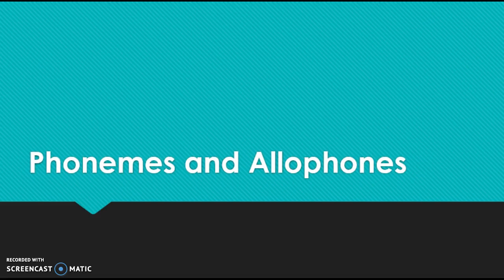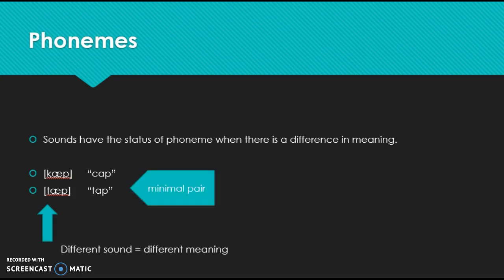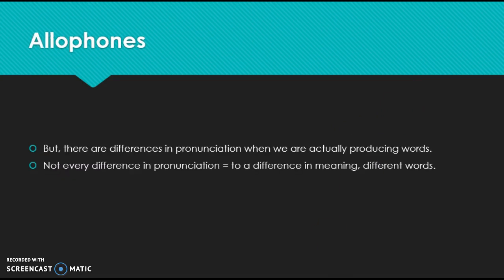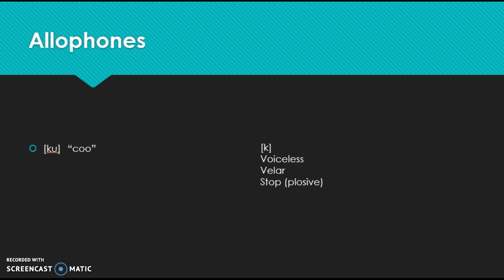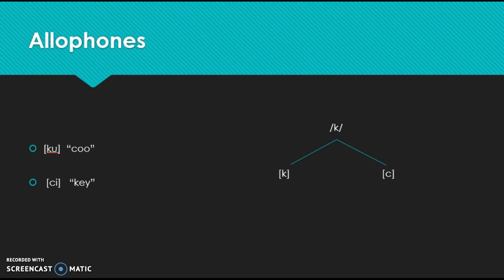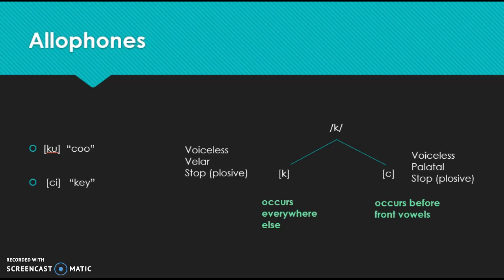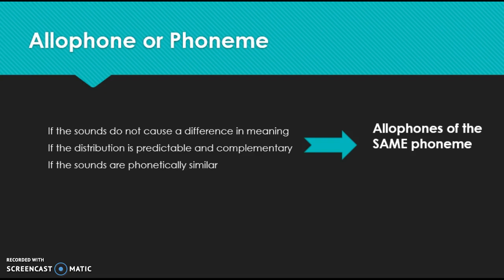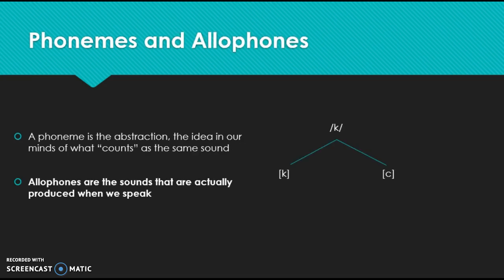Phonemes and Allophones